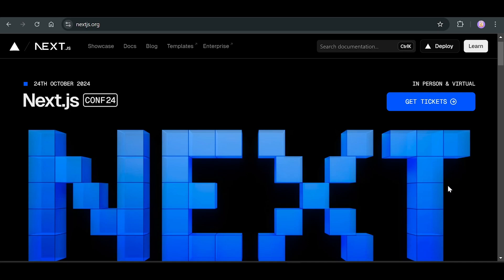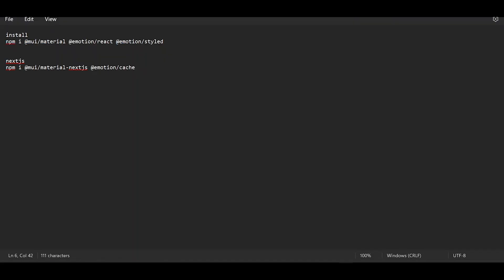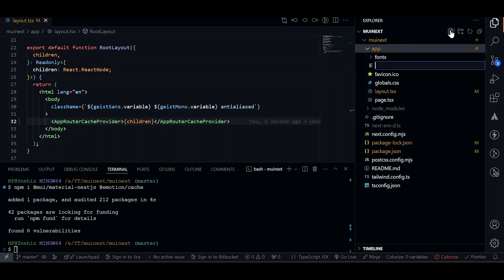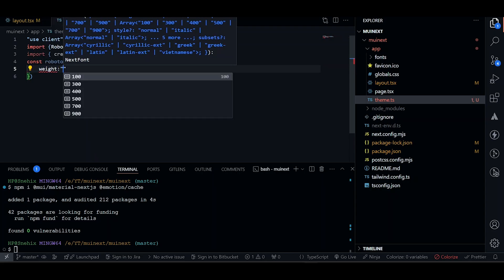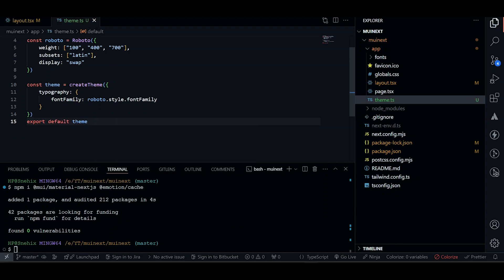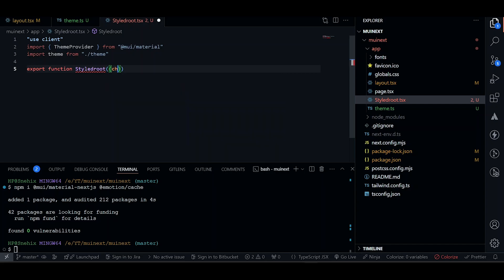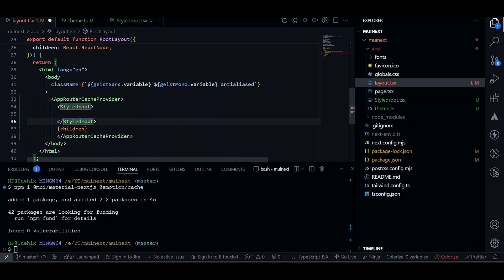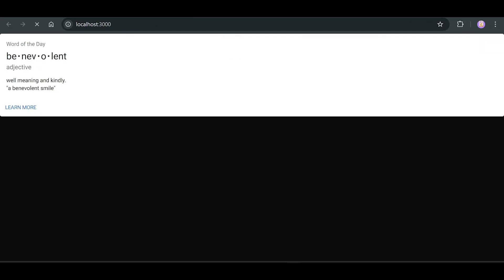How to setup MUI in nextjs 14 step by step| Material UI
Learn to Set Up MUI in Next.js 14
cmds :
npm i @mui/material-nextjs @emotion/cache
npm i @mui/material @emotion/react @emotion/styled

In this tutorial, we'll guide you through the step-by-step process of integrating MUI, a popular UI component library, into your Next.js 14 project. MUI offers a wide range of customizable components to streamline your development and create visually appealing user interfaces.
Key Topics Covered:
 * Project Initialization: Setting up a new Next.js 14 project.
 * MUI Installation: Adding MUI to your project using npm or yarn.
 * Theme Customization: Creating a custom theme to match your design preferences.
 * Component Usage: Exploring and implementing various MUI components (e.g., buttons, cards, grids).
 * Styling and Theming: Applying styles and themes to your components for a cohesive look.
 * Best Practices: Tips and tricks for effective MUI usage in Next.js.
Watch this video to:
 * Understand the benefits of using MUI in Next.js.
 * Learn how to install and configure MUI in your project.
 * Explore MUI's extensive component library and customization options.
 * Create visually appealing and responsive user interfaces.